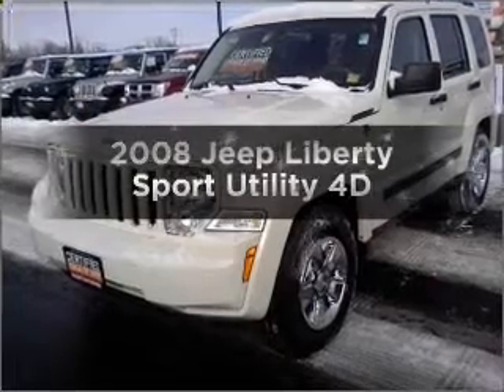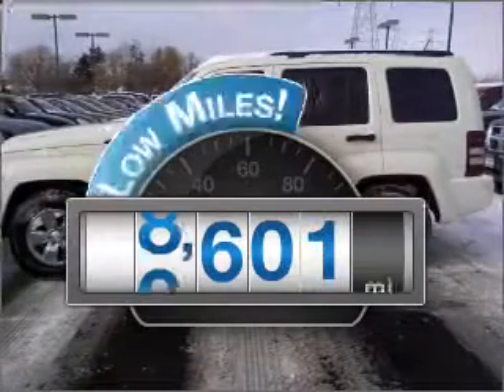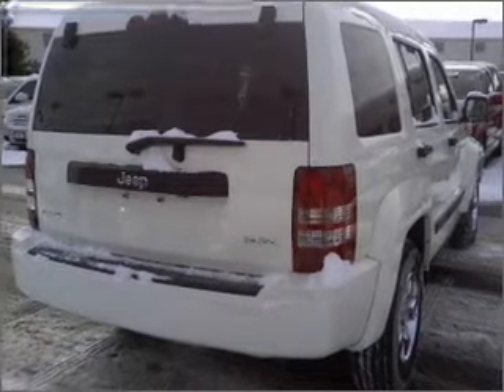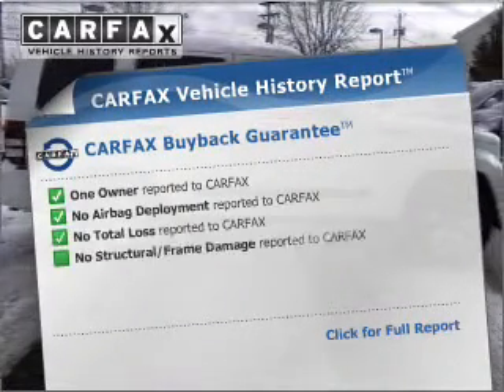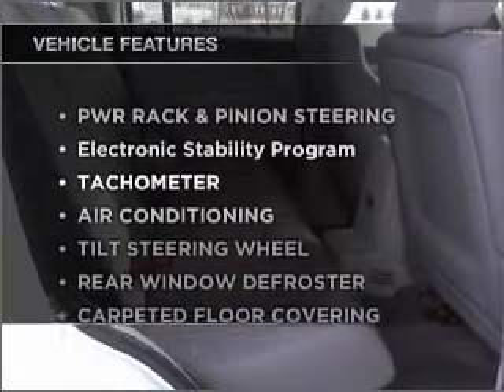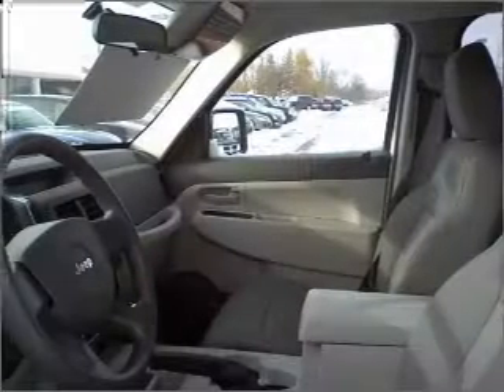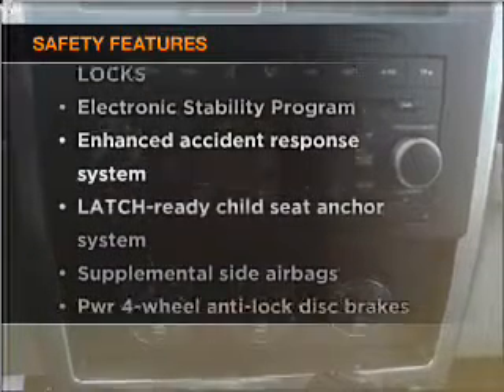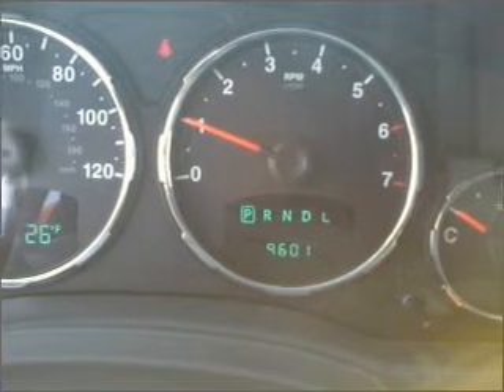2008 Jeep Liberty - Amherst NY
Year: 2008
Make: Jeep
Model: Liberty
Trim: Sport Utility 4D
Engine: 6 cylinder 3.7 Liter
Transmission:
Color: White
Mileage: 9601
Address:
1135 Millersport Hwy